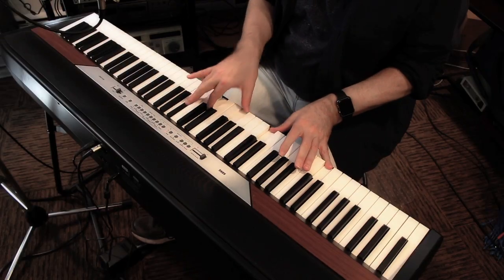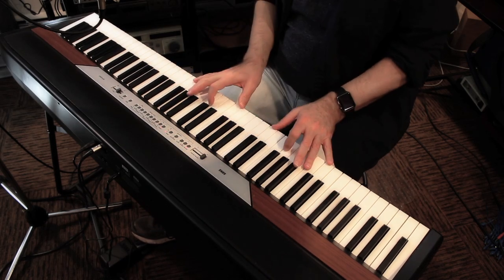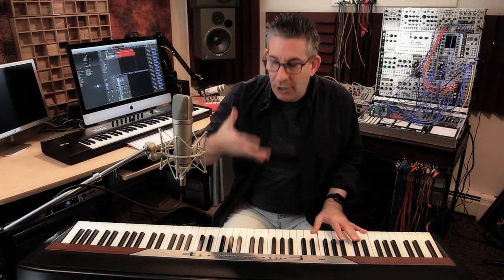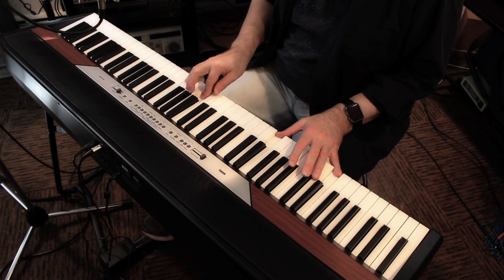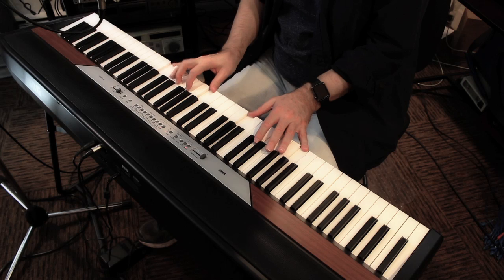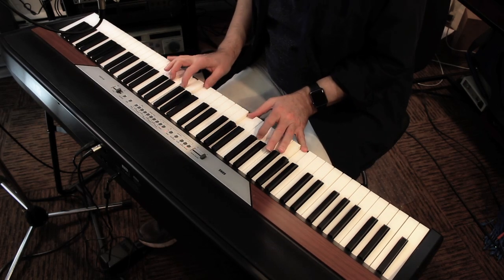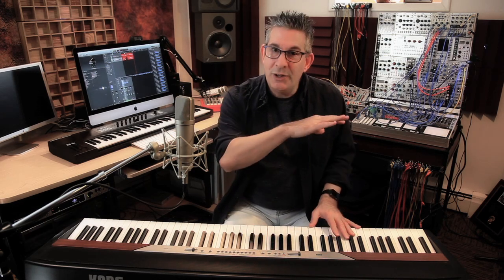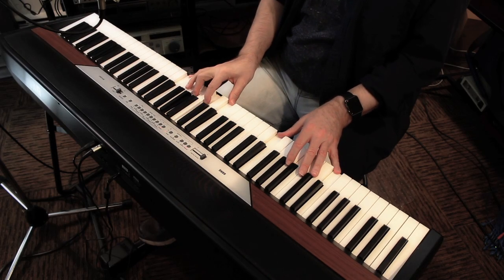Tension, Release and "Revolver"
When you think of The Beatles' "Revolver," 12th-century religious music is probably not the first thing that leaps to mind. Here's one reason why it should. for the full 11-film series.